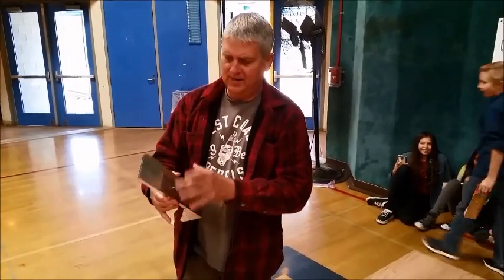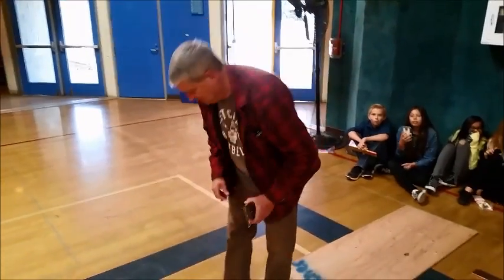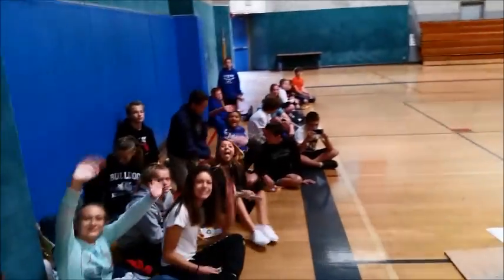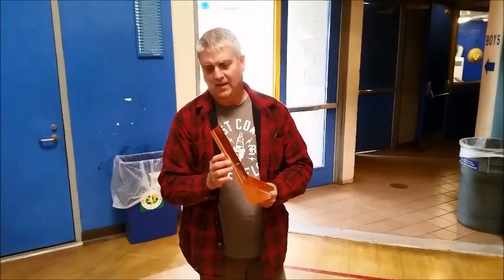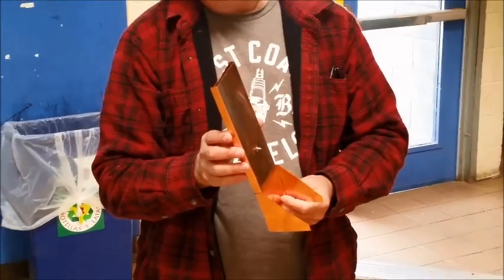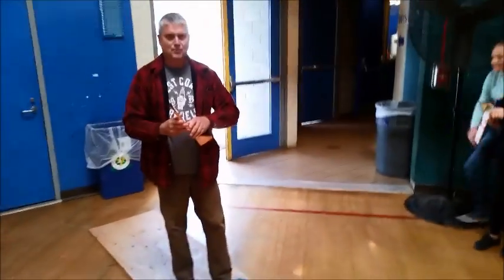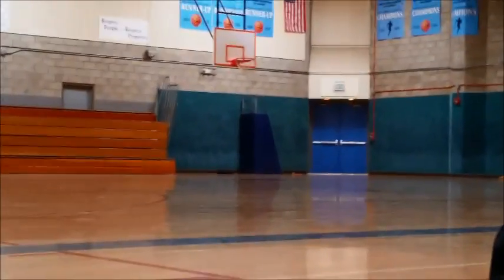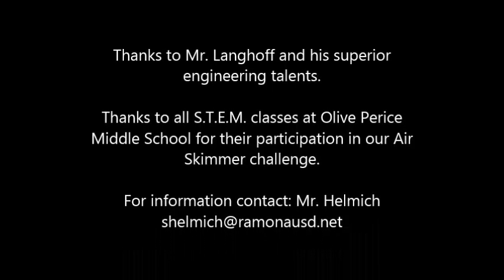PLTW 1st ever Metal Air Skimmers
At Olive Peirce Middle School we took the PLTW Air Skimmer project to new heights.  Mr. Langhoff fabricated two Air Skimmers one made of copper and the other made of aluminum material. We had great success and a lot of fun too.